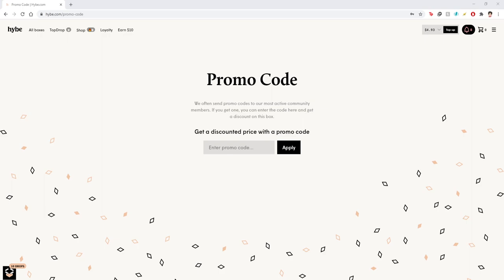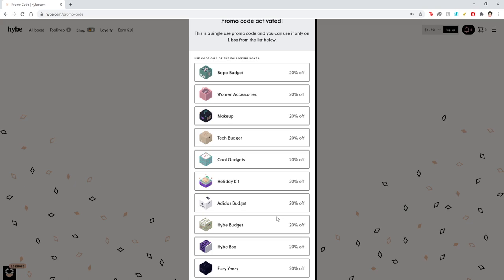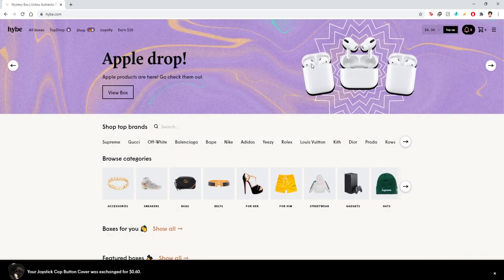Hybe Promo Code for 10 Boxes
Use code "FS20VDY" for 20% off 10 different boxes on Hybe. It's limited to the first 5,000 people that use it so be fast.

I hope you enjoy the video and if you have any suggestions for any video ideas I am very open to new ideas and you should put them in the comments.